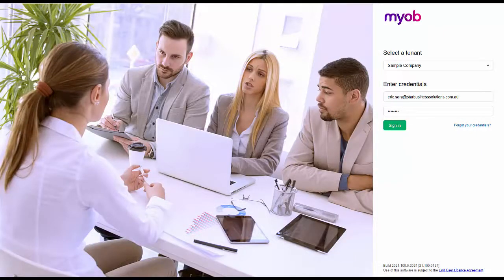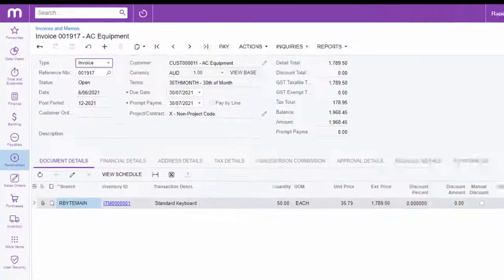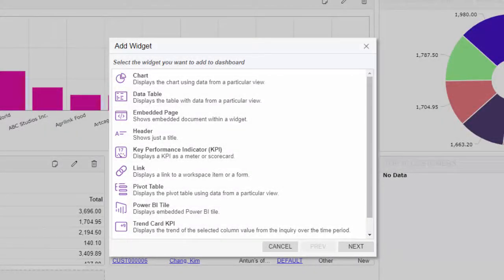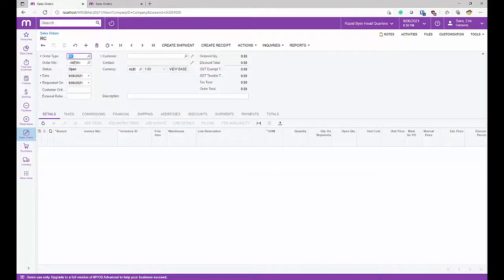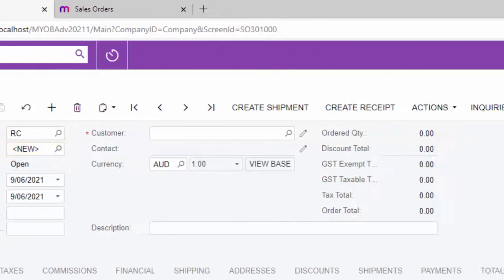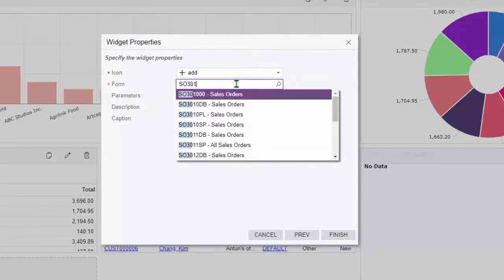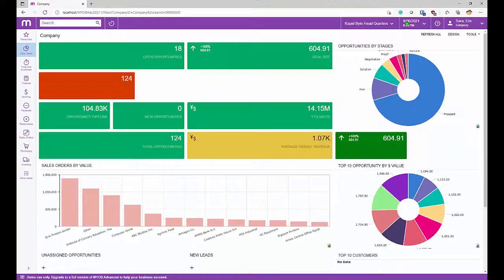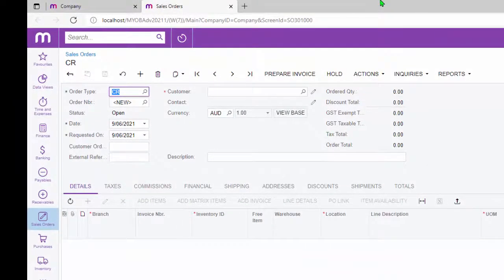MYOB Advanced User Interface Changes Released 2021.1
This video gives an overview of some of the new User Interface changes released in 2020.1.

0:00 - Introduction
0:53 - Login Screen
1:28 - Screen Subtitles
2:17 - Link Widget for Dashboard